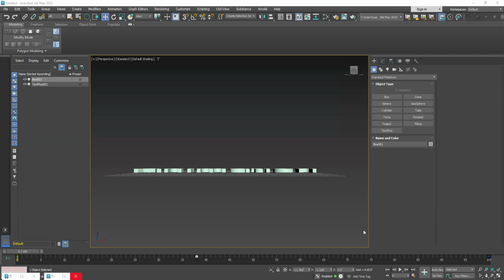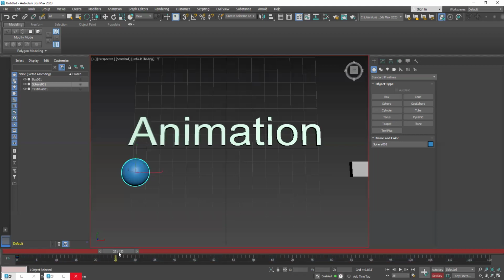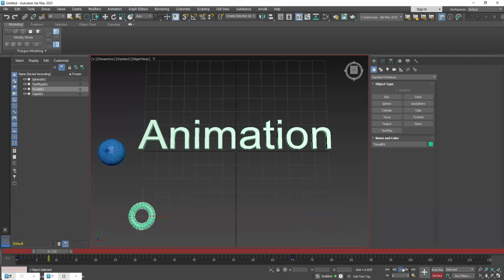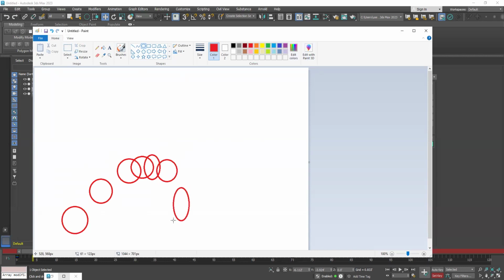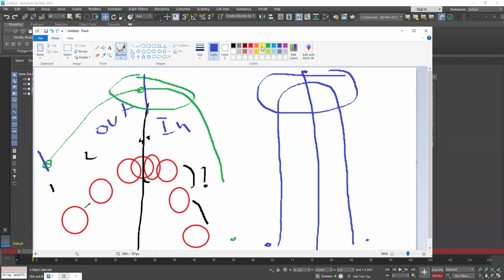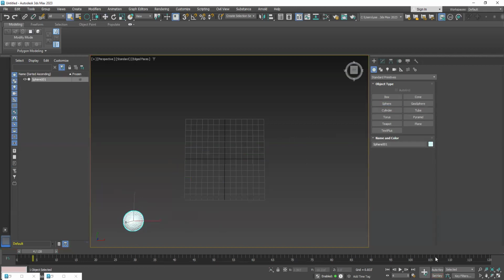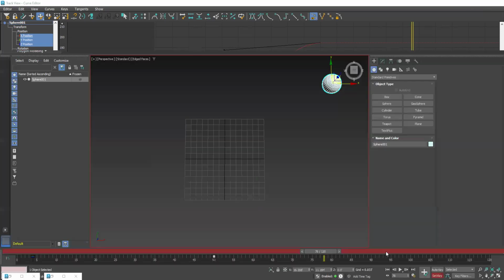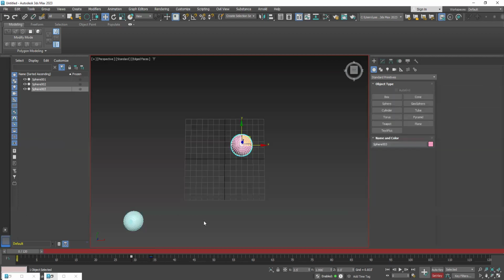3ds Max animation part 01